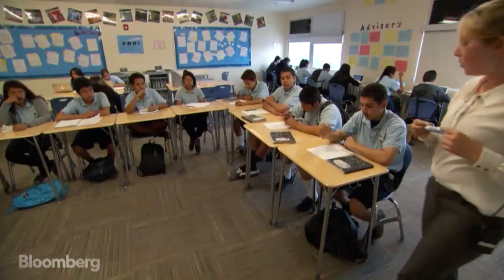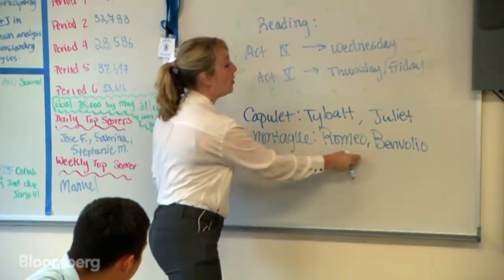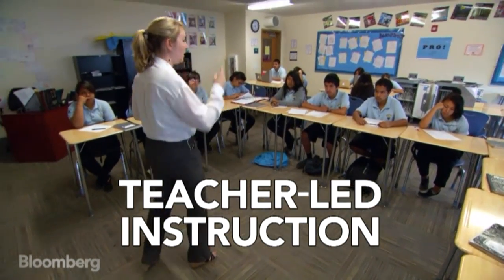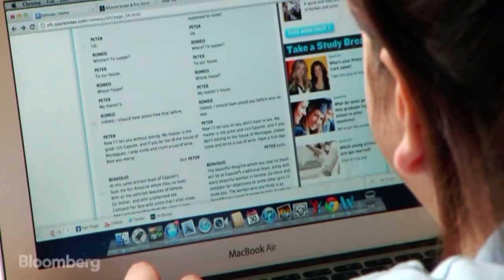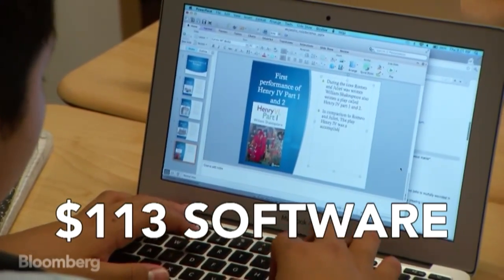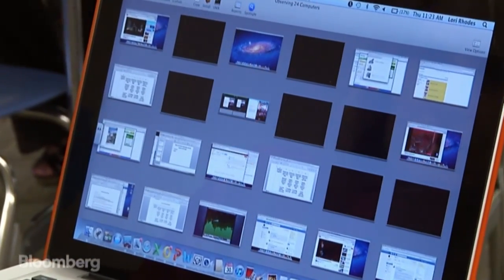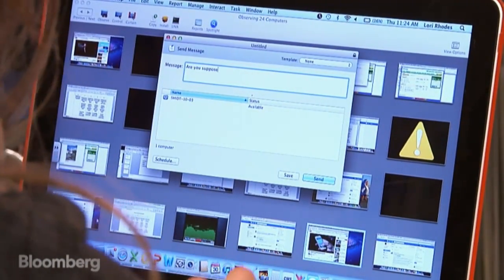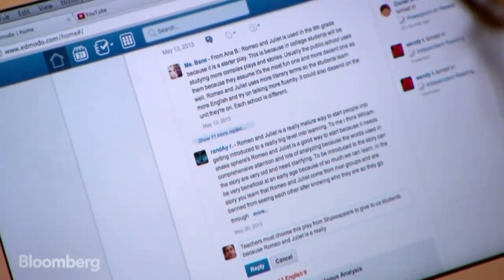Classroom of the Future: The New Way to Teach Kids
March 31 (Bloomberg) --- It's called Blended Learning, combining teaching and technology in an effort to improve learning outcomes. It's one of the ways schools across the country are integrating education technology. Bloomberg's Willow Bay goes to a Los Angeles charter school to see how 36 students, laptops loaded with educational software and apps and one highly trained teacher mix it up in the classroom of the future. (Source: Bloomberg)